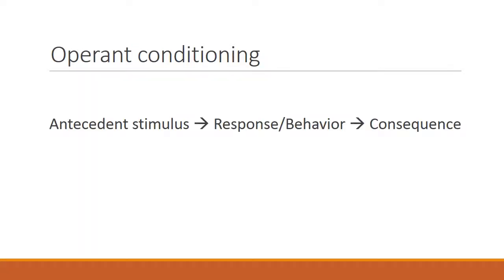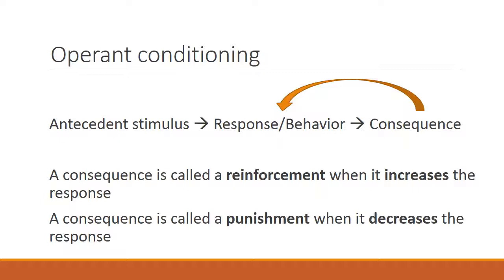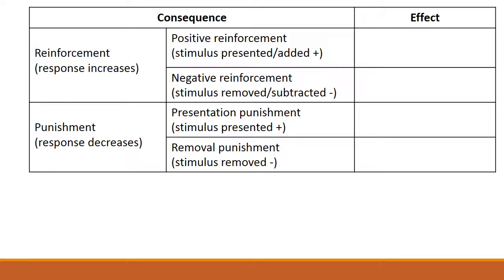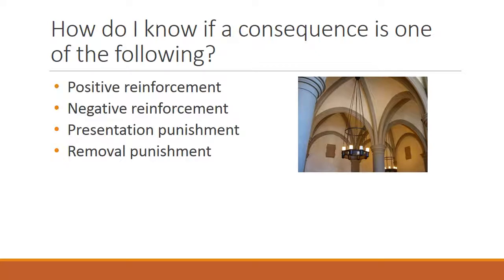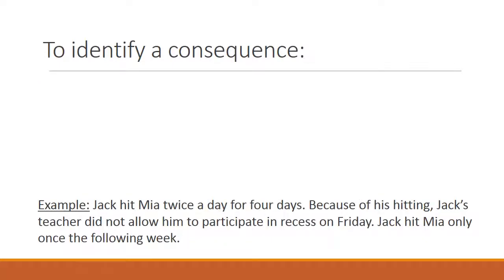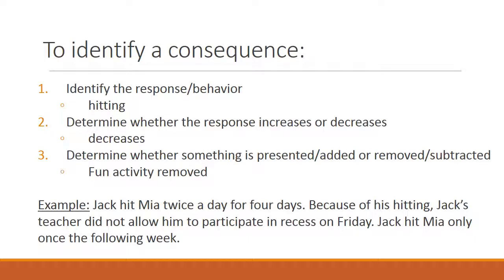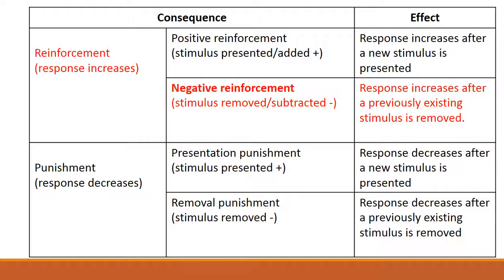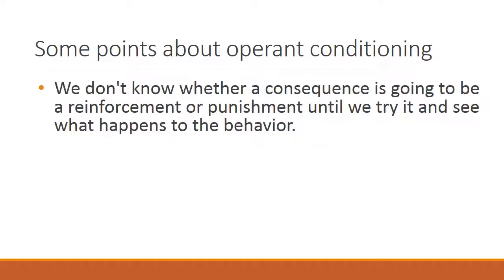Operant Conditioning v1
The purpose of this video is to provide you with an explanation of operant conditioning.